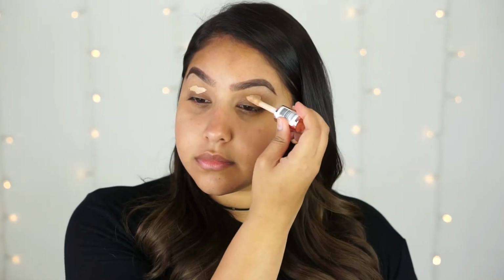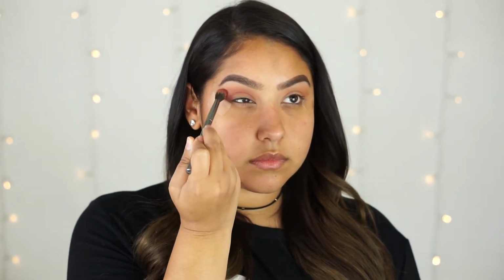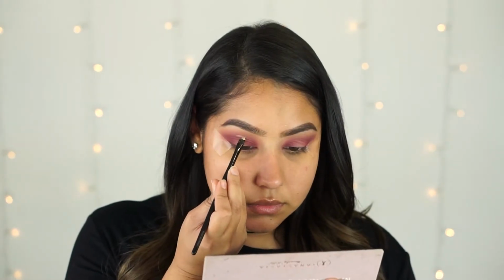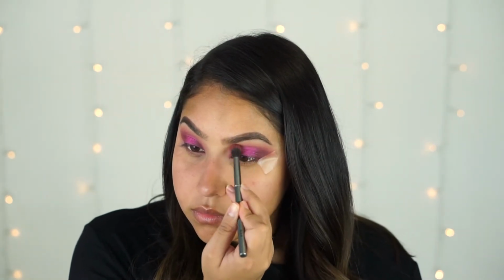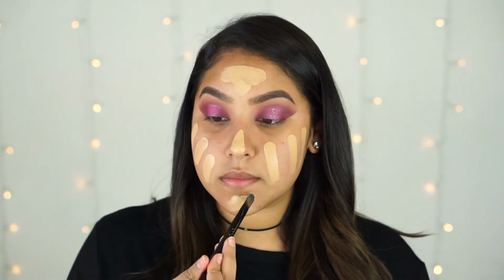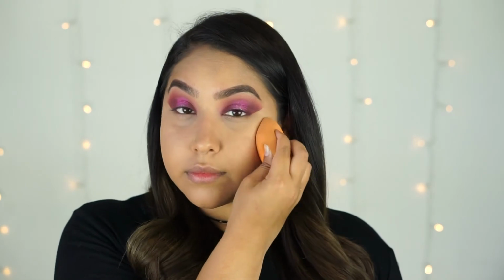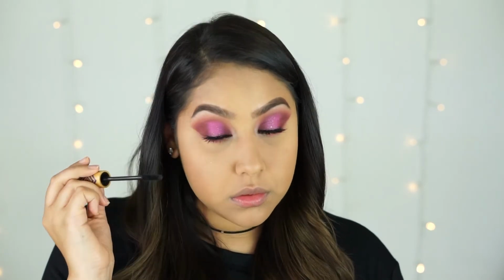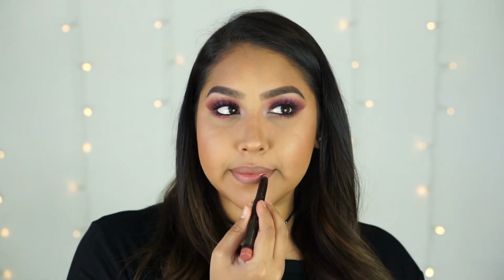PERFECT VALENTINES DAY MAKEUP TUTORIAL | PINK HALO EYE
Hi internet BFF's! Today I'm sharing with you a perfect Valentine's Day makeup Tutorial. It's a pink halo eye, and guys, I'M IN LOVE! This look came out exactly how I imagined it to.

ENJOY! XO

PRODUCTS MENTIONED:

Haleys RE:FINE Primer

Anastasia Beverly Hills Modern Renaissance Palette: Burnt Orange, Love Letter, Tempra

Morphe G17 - Round Blender

Laura Mercier - Eye Crease Brush

Laura Mercier - Crème Eye Detail Brush

Colourpop Element of Surprise Palette - Opulent

Morphe M506 - TAPERED MINI BLENDER

Glitter Eyes Pressed Glitter - Super Model

Dior Skin Forever Foundation - 031

Michael Todd Sonicblend Animicrobial Sonic Makeup Brush in Pink

ilo Cosmetics - ILO119 brush

House of Lashes 'Siren'

Physicians Formula 'Deep Bronzer'

Wet and Wild 'Highlighting Powder 'Golden Flower Crown'

Laura Mercier Velour Extreme Matte Lipstick -  'Vibe'

NYX Butter Gloss - 'Madeleine'